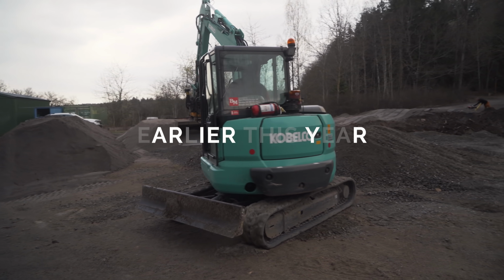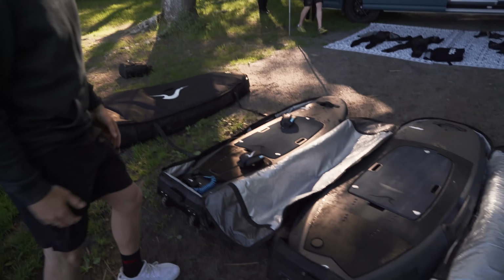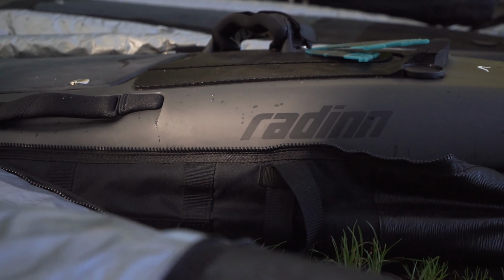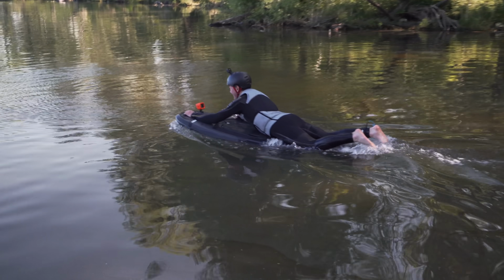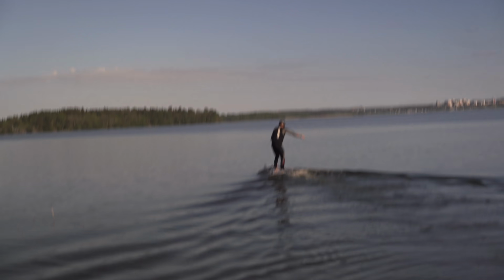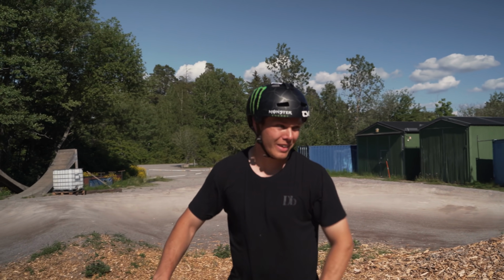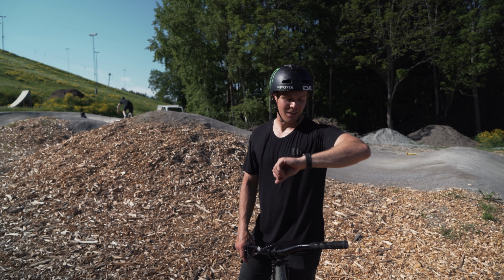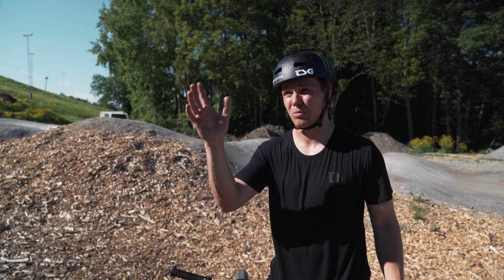NEW PUMP TRACK AT THE COMPOUND IS INSANE!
HERE IT IS! Finally showing you guys what the pump track is all about!! The compound got a huge lift this year when my hometown decided to sponsor a new pump track along with all the building we did during the early summer/ spring!! The track is amazing and I couldn't be more stoked! We also had the opportunity to ride some ''jet boards'' from a company called Radinn! Such a sick experience and I will for sure have to go on the water again to surf around a bit more!

Cannondale
Shimano
Marzocchi
Monster Energy
TSG
Continental
Novatec
Title
Db
Oakley

MTB
ENDURO
DOWNHILL
SLOPESTYLE
DIRT JUMPING
URBAN FREERIDE
STREET RIDING
SKATEPARK